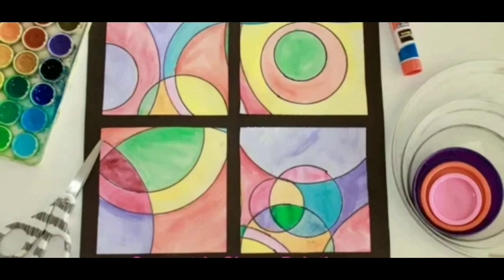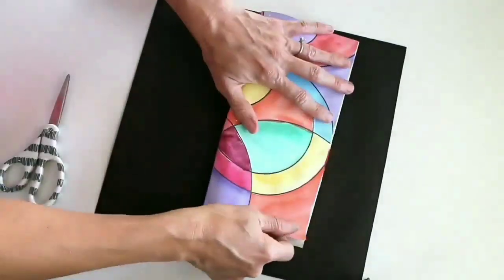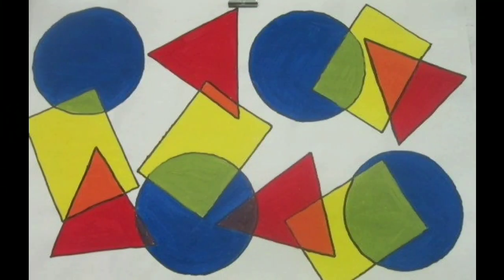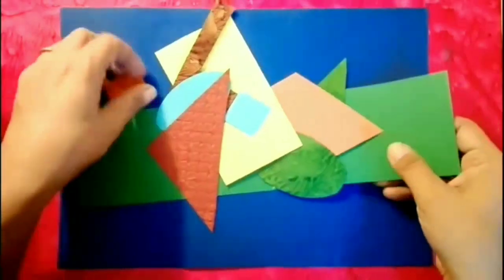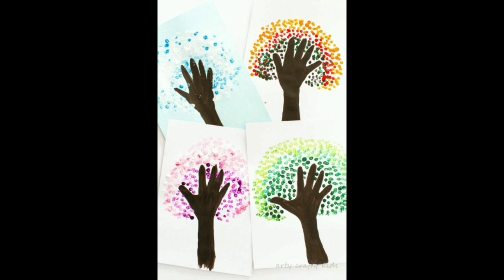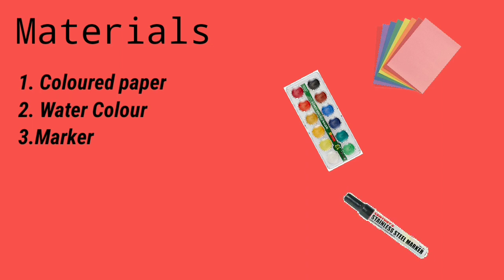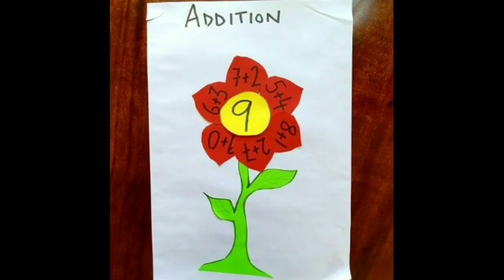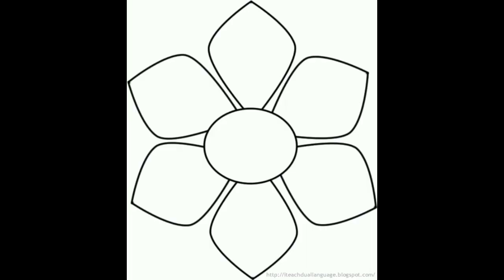Information and Guidelines about Maths project|St.MarySchool|Class1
In this video I am explaining about Maths using Art Integration Project...